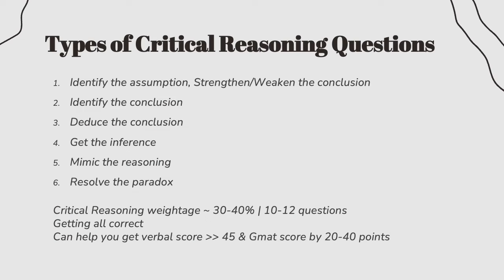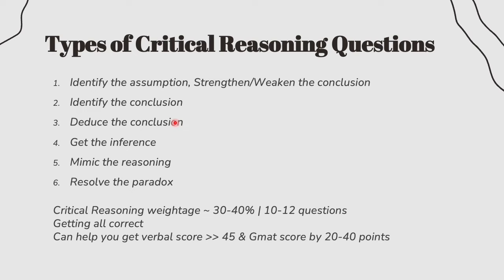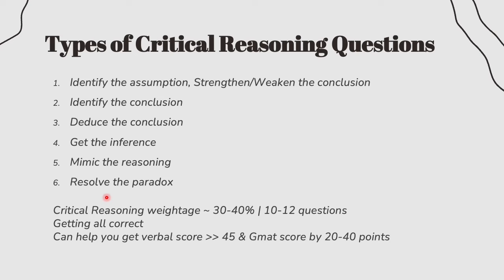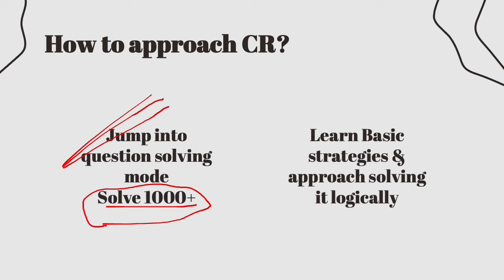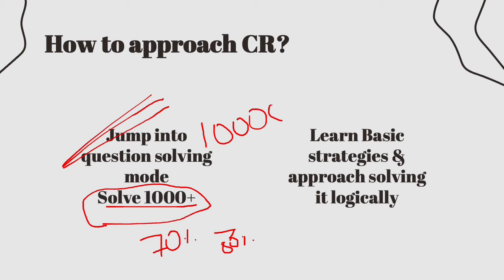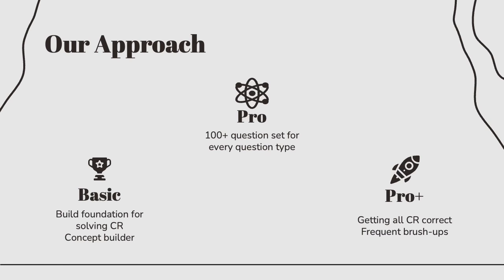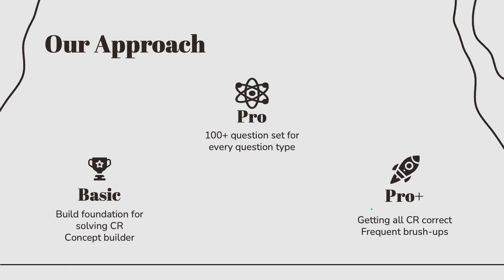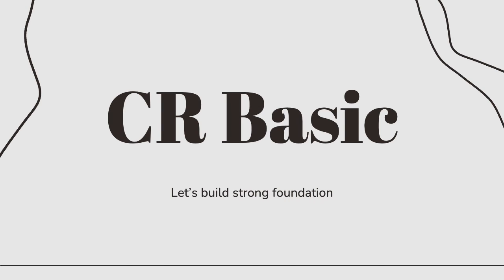GMAT Critical Reasoning | Overview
How to approach gmat critical reasoning questions?
Steps one need to follow to ace verbal section